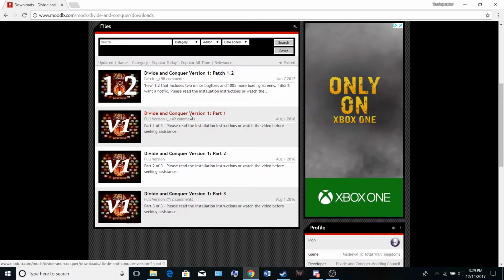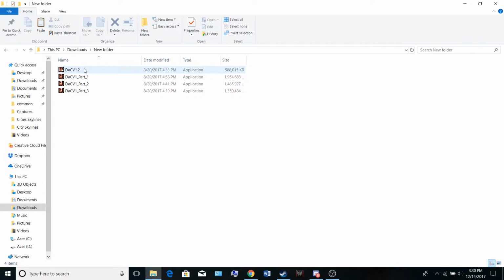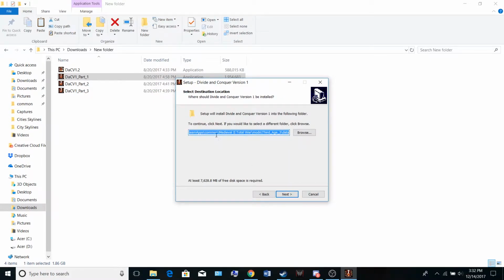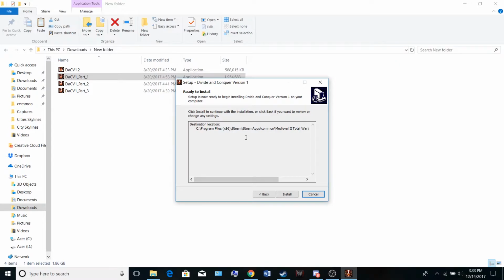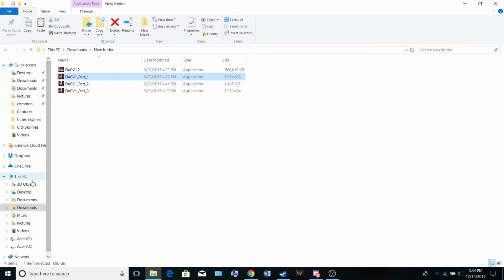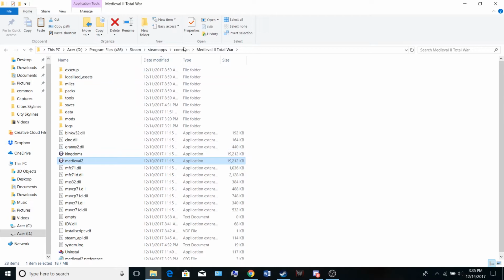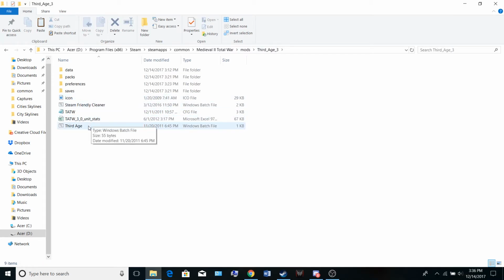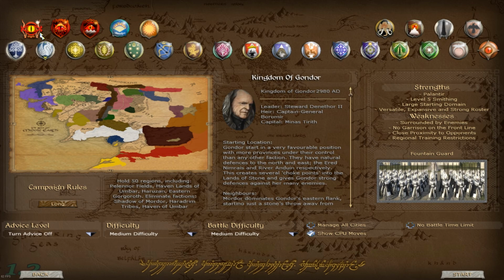How to Install Divide & Conquer (2017) | Medieval II: Total War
If you took the time to read the description, let me just say thank you. I really appreciate you clicking on my content, and I hope you enjoy it! YouTube is just a hobby for me, but I love sharing my gameplay experiences with others. Please share your likes and dislikes in the comments below!